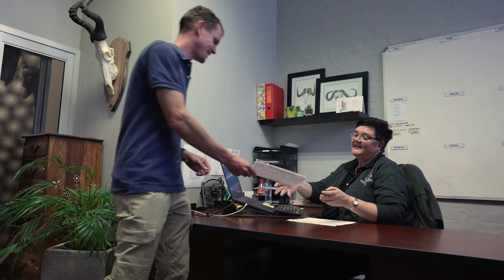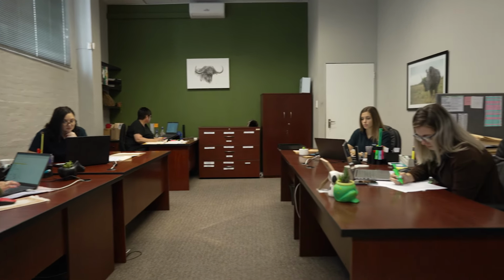SIT Stories | Episode 3 - Client Service | Splitting Image Taxidermy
Once your trophies have been received and logged into our system, you will be contacted by a member of our Service Team.

From this point you will be assigned a dedicated client liaison who will be your single point of contact and will be available to discuss mounting instructions, poses, give suggestions, and answer any queries you may have during your taxidermy journey.

Get to know our client service manager, Rene, in episode 3 of the series. Renè leads an incredible team who are creative, love taxidermy and are excited to make your experience with Splitting Image Taxidermy one that is Worth Remembering.

Chapters:
0:00 Intro
0:23 Taxidermy Client Service Process